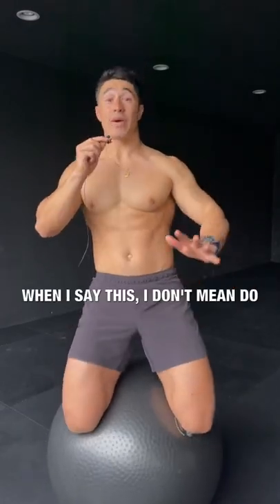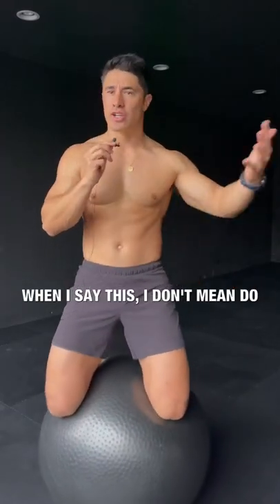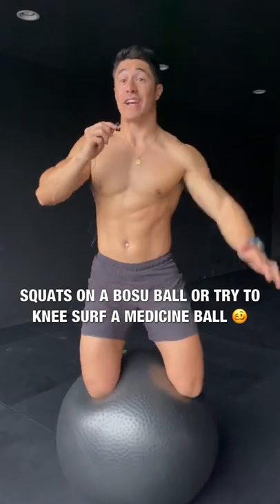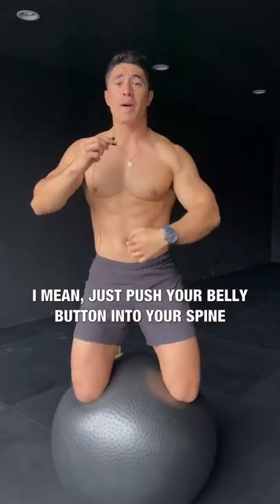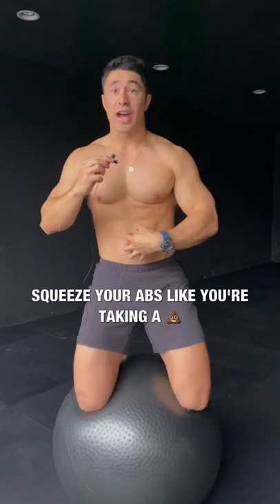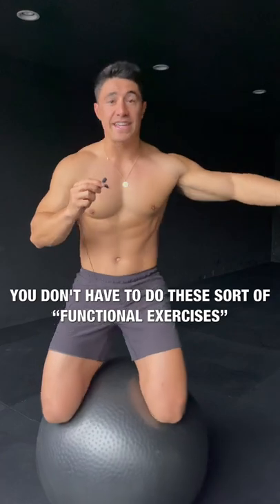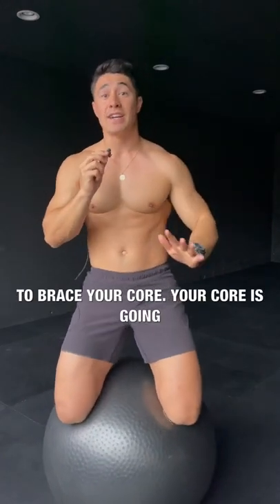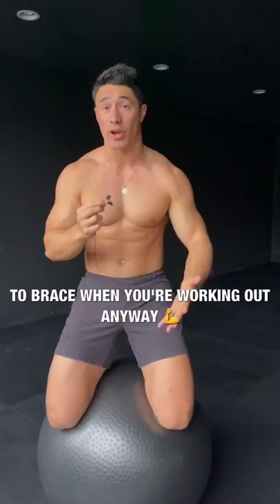How to activate your core 🤠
1) push your belly button into your spine

2) pretend to take a crap but don’t take a crap, stolen from @syattfitness

You don’t need to do “functional” exercises to activate your core.

Your core activates when you do most of your exercises when you’re lifting. Squats, deadlifts, overhead presses, lunges, pull ups, dips etc and even when you’re running or doing sprint intervals.

I remember once doing sprint intervals after over a year off and waking up with the worst abdominal DOMS I’ve ever had… from sprinting 😂

You don’t need to do stupid exercises on a bosu ball or medicine ball to “activate your core”.

Just lift weights and it will be activating.

Join Team Brock Ashby for body transformation coaching and online personal training!

Let's go 💪